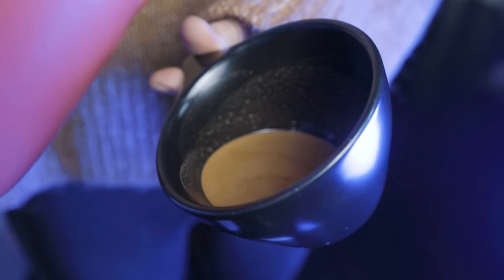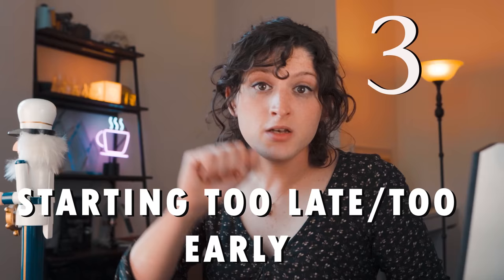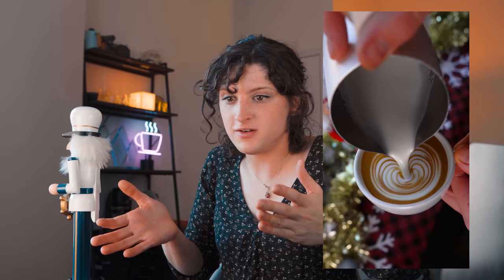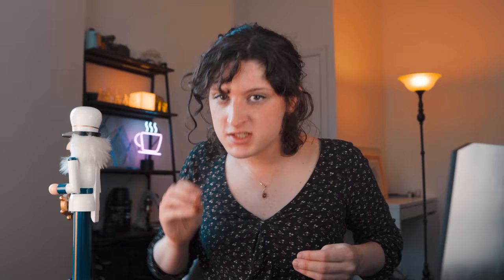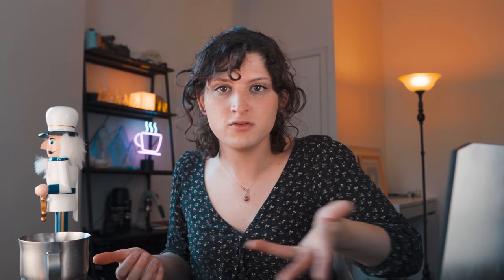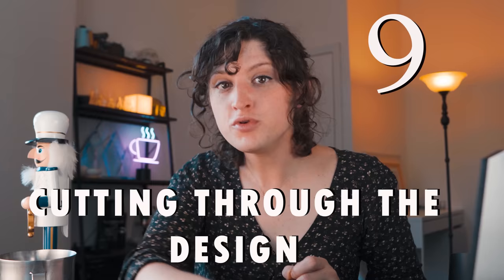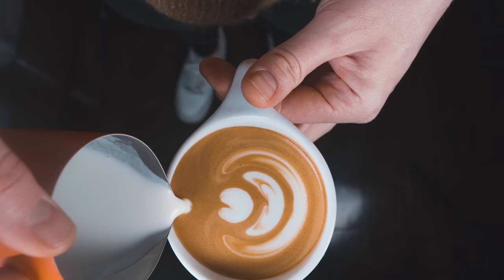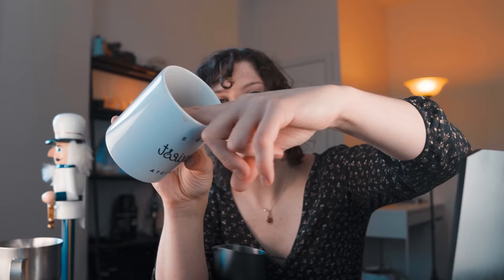10 Things RUINING your Latte Art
Today we focus in on 11 common things that can "mess up" your Latte art.
Want a personal latte art lesson? Post in the subreddit below!

Must submit a latte art video in the subreddit below.
Must consent to having your lesson posted on the channel.
Must have a way to film yourself for your lesson.
Must not be a serial killer (sorry Tyler)

RULES FOR PITCHER:
Selection will be random from submissions in the subreddit below.
Shipping is for North America (unless shipping is low in your region)

CHAPTERS
00:00 Intro
00:26 #1 Not Swirling/Tapping Espresso
01:53 #2 Integrating Too High/Too Low
04:20 #3 Starting the Pour Too Early/Too Late
06:20 #4 Loose Grip
07:38 #5 Proximity (Not being close enough)
09:09 #6 Not Tilting the Cup Enough
10:49 #7 Thin Milk
11:46 GIVEAWAY/TUTORIALS
13:56 #8 Milk Flow Too Fast/Too Light
15:20 #9 Dragging the cut through
16:20 #10 Hesitation
17:40 #11 Mugs vs Bowls